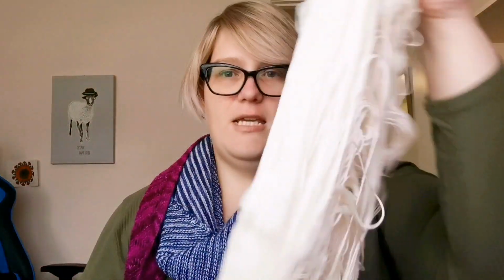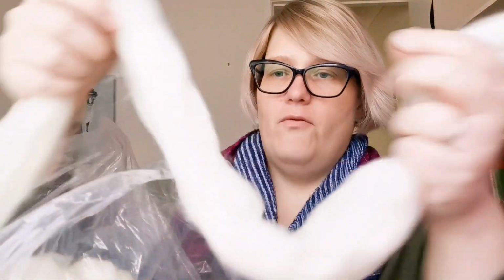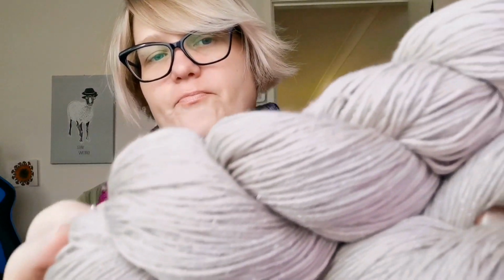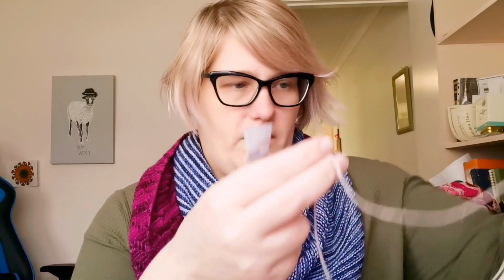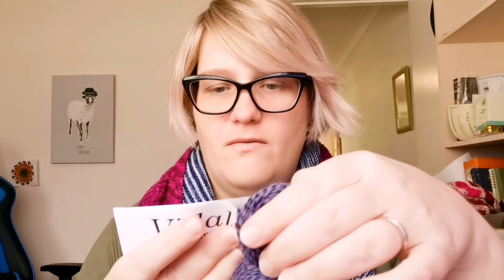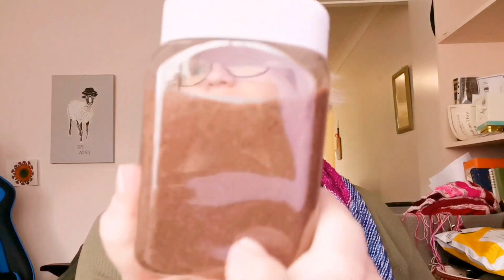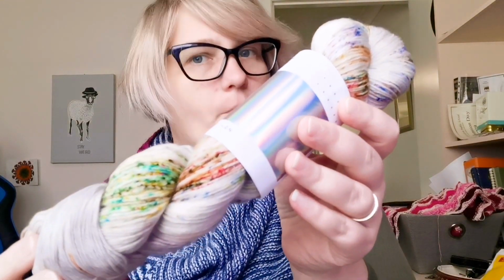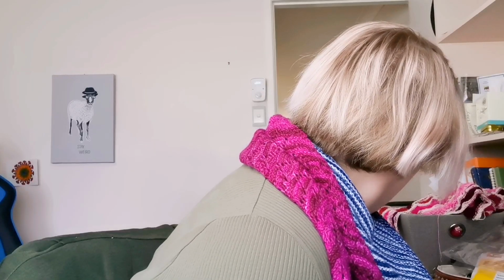Fridays yarn waffle is BACK! with new dyebases, a yarn haul and knit crates from pandemic purgatory!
Hi guys im finally back with a Friday yarn waffle. the stay at home order has put a serious dent in my creative abilities since I share an office space with my husband but he's finally back off out into the world and the kids back at school so I am free!

This week I have a whole heap of new yarn bases for dyeing up which I'm super excited about especially the local base from Nundal woolen mills here in NSW.
I also have assorted knit crates from throughout the last few months but they've taken so long to come here from the USA I have no clue what months they were from. Did you guys love the last few months knit crates? they've all be kind of misses for me sadly!

I also have a yarn haul from one of my enablers yarn glorious yarn in Brisbane who has a stash of some of the newest hedgehog fibers colorways and 99% of them are to die for as always.

Also! the 5 years in the making scarf is finished! except for the ends :D

Finally, IF you guys wanted to hear where I stand with regard to the protests for change happening around us right now well, 22 minutes onwards is all dedicated to that in this video. I implore you to support your fellow humans in their efforts even if it is only in spirit or with a kind word. Equality is a right that some of us still now need to fight for. But if you're JUST here for the craft waffle, i mean that's fine if you like but I disagree which I ALSO cover at the end of the video too, holy heck.

If you are interested in the article (which is actually a book) I was talking about regarding activism in needlework this is that

If you make to the end of this weeks video please have a gin and tonic and a cookie on me you totally deserve it!

Much love
AliM